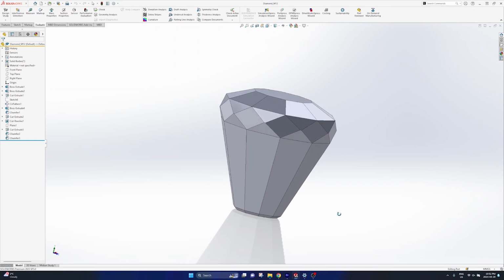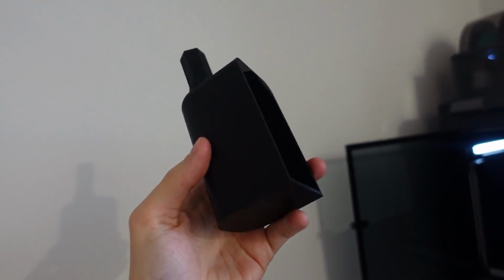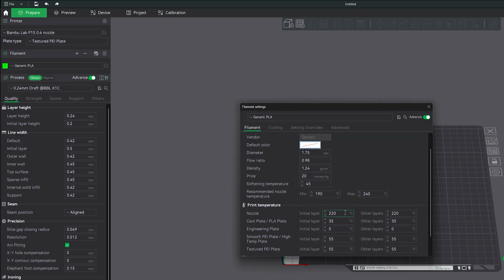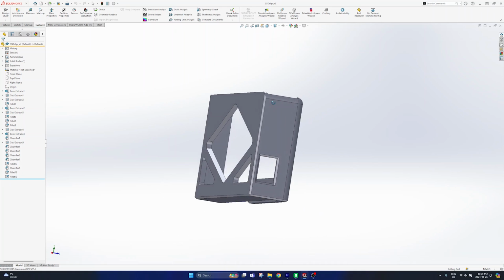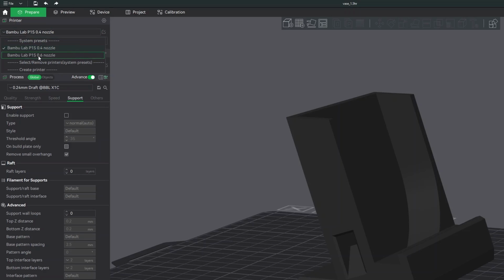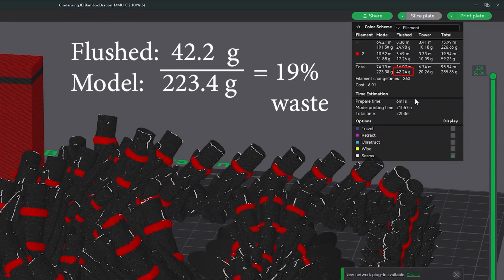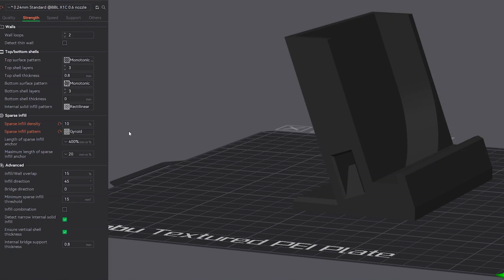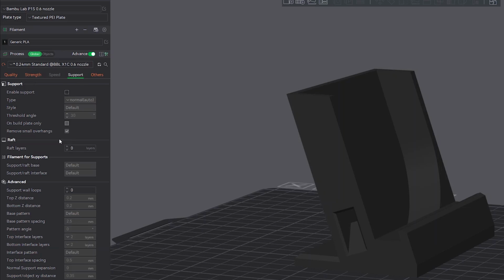How to Increase the SPEED of your 3D Printer! 10 Tips!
How to increase the print speed of your 3D printer. In this video I show 10 tips for reducing the print time of your 3D prints, by increasing the print speeds.

✅My favorite cheap PLA filament

Increase the print speed of your 3D prints / 3D printer, and reduce your print times. Speed up your 3D printer and print faster!